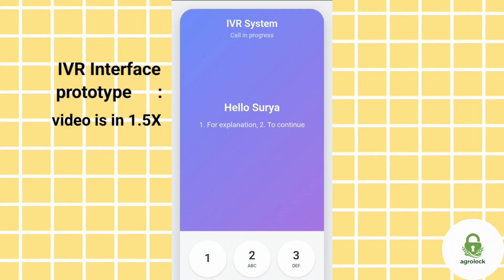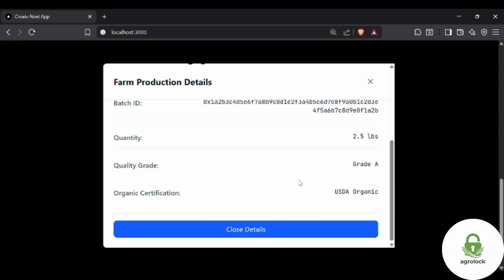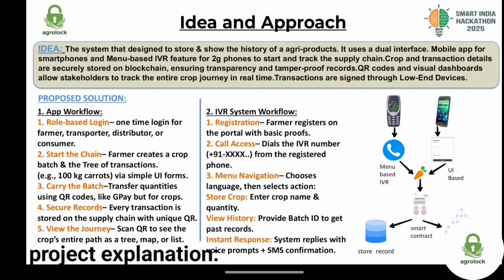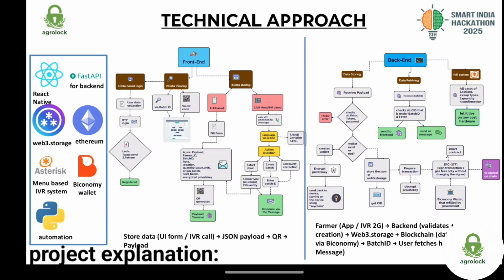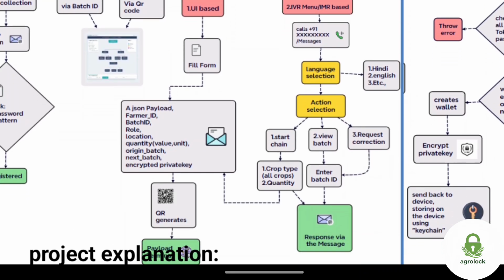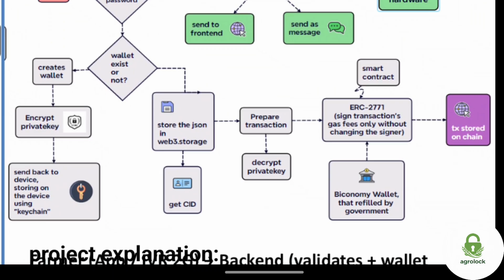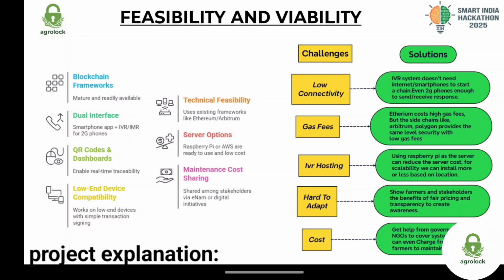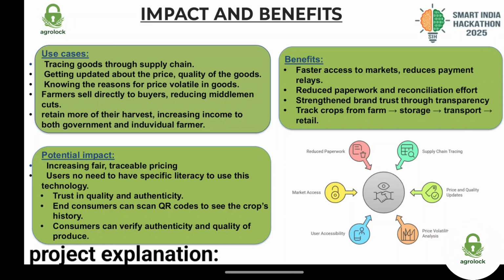SIH25045 | explanation video | prototype showcase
Agrolock Project Summary

1. Project Overview Problem Statement ID: SIH25045 Problem Statement Title: Blockchain-Based Supply Chain Transparency for Agricultural Produce Theme: Agriculture / Blockchain Idea: A system designed to store and show the history of agri-products. Goal: Increase fair, traceable pricing, trust, and authenticity while reducing paperwork.

2.Project workflow Agrolock is a blockchain-based supply chain Application, designed to bring transparency, traceability, and trust to agricultural produce. Farmers currently earn only 30–40% of consumer prices due to middlemen, inefficiencies, and fraud, while nearly one-third of produce is lost post-harvest. Agrolock tackles this by recording every crop batch and transaction immutably on the blockchain and linking them to QR codes that can be scanned to view the entire journey. The system offers dual access: a smartphone app with role-based login and QR transfers, and an IVR system for 2G phones, ensuring inclusivity even in low-connectivity areas. Built with React Native, FastAPI, Asterisk, and Ethereum sidechains like Polygon, it keeps costs low while ensuring security. Gas fees are subsidized via Biconomy Wallet, removing technical barriers for farmers. By reducing middlemen, increasing farmer income, ensuring authenticity for consumers, and providing real-time analytics for policymakers, Agrolock delivers a scalable, efficient, and equitable agricultural supply chain solution.Using Raspberry pi to host the asterisk and the local servers. it will definetly reduce the cost of the cloud servers which coting high.